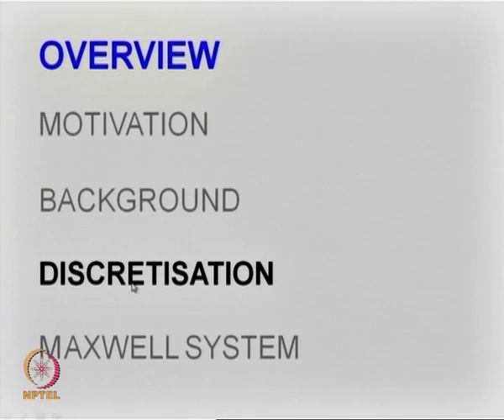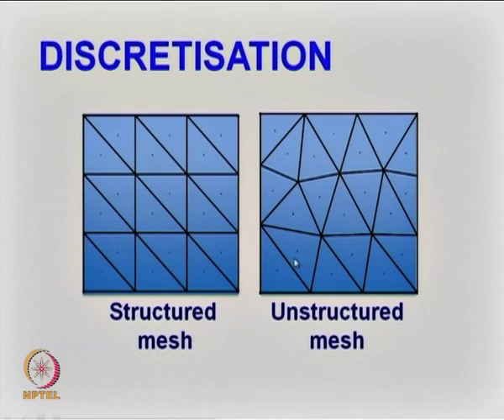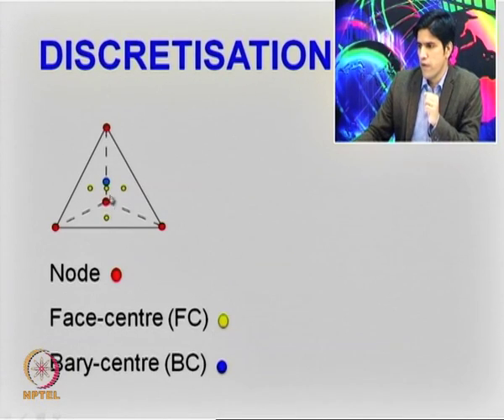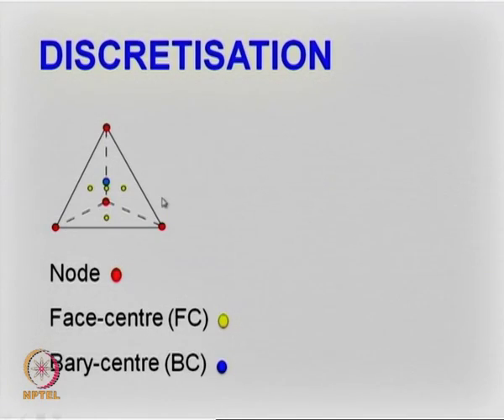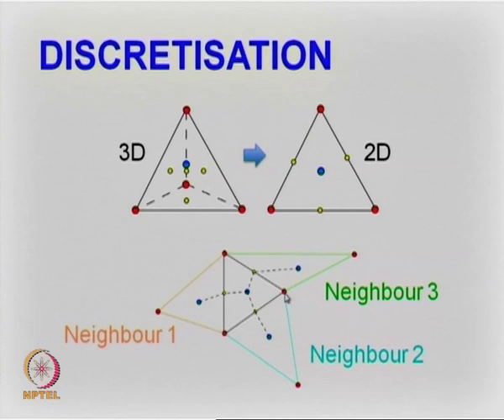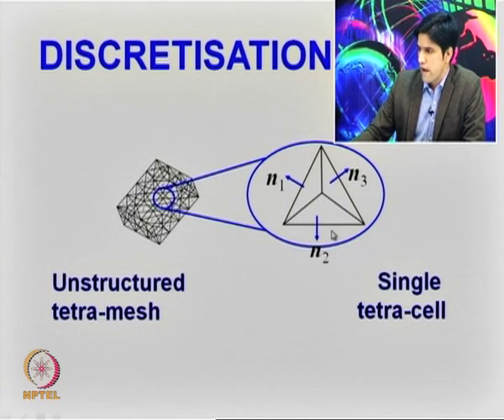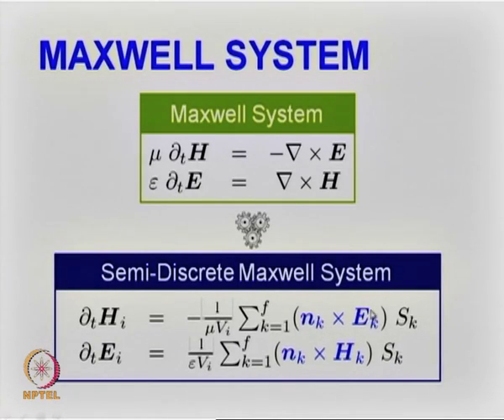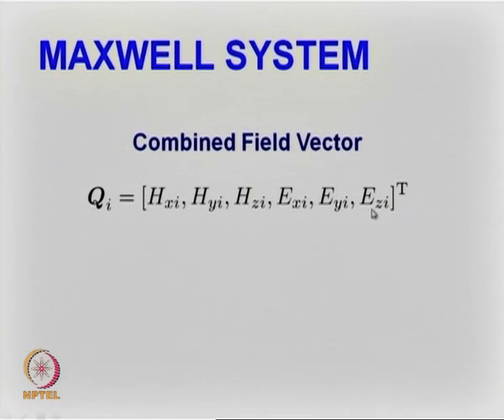Lecture 28 :Finite Volume Method I & II